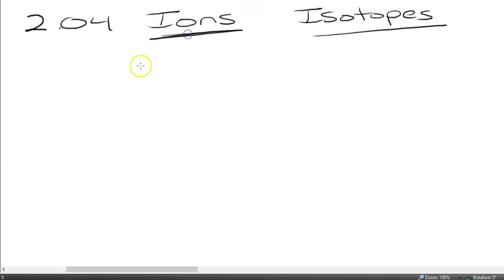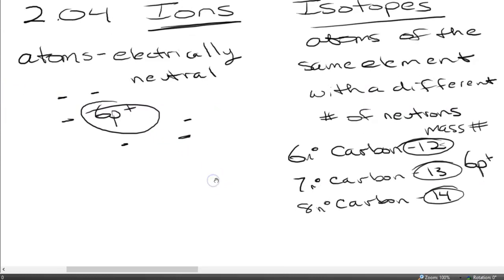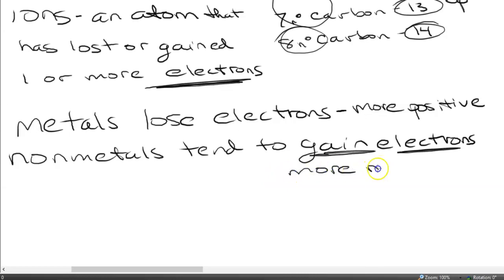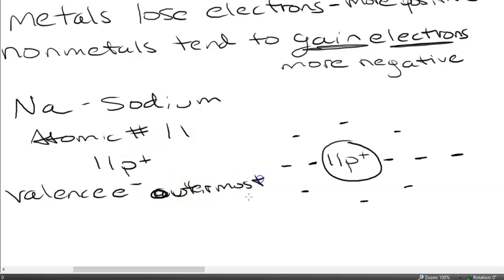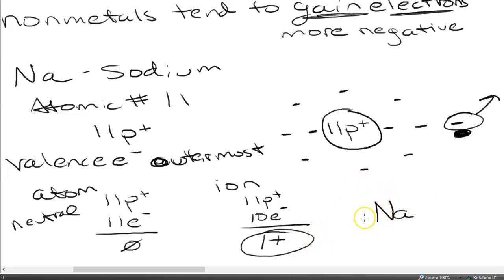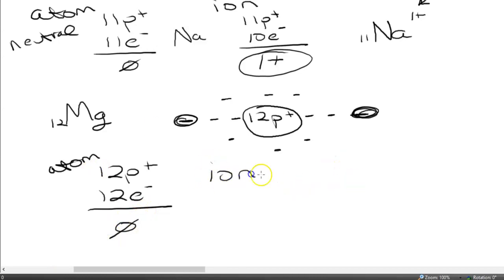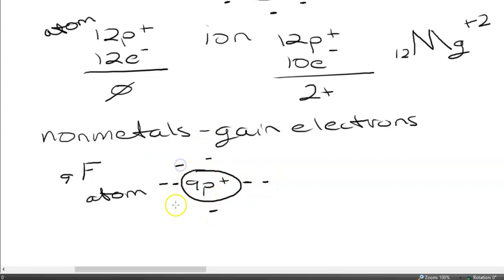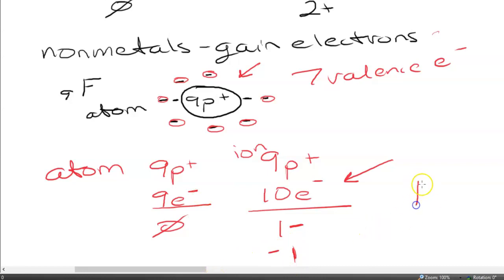Lesson 2.04: Ions - The Basics v2